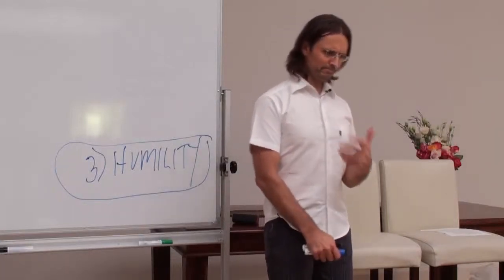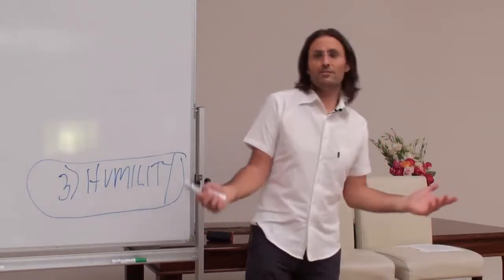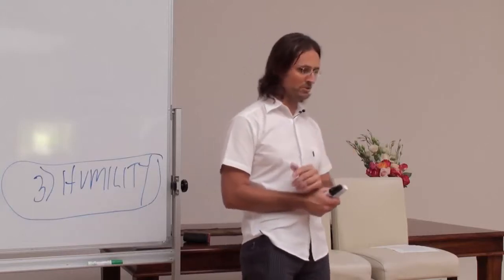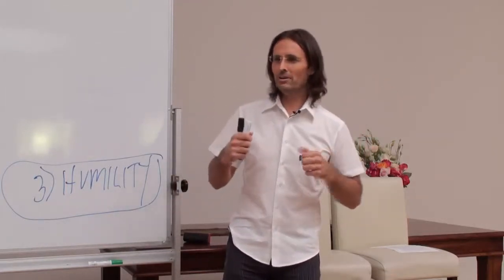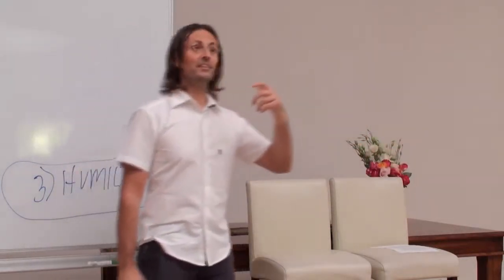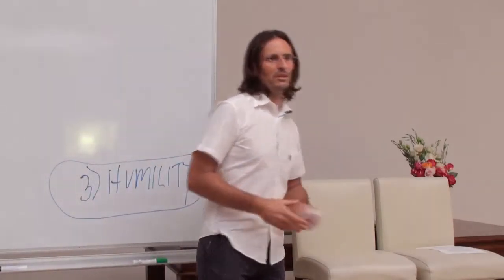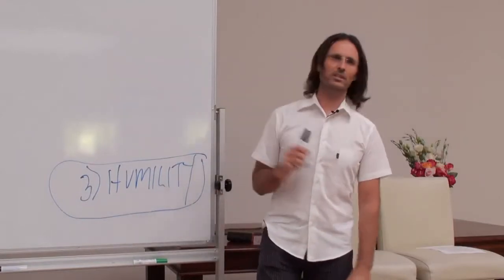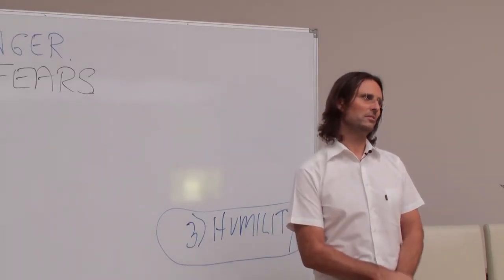Why Are Many People Angry With God? Does Anger Cover Fear?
Complete Video Uploaded on Apr 8, 2011

20091114 Relationship With God - Humility P1

This clip is from the original video from 0h35m25s to 0h45m25s

Jesus presents a discussion about the quality of Humility, and important this quality is in developing our relationship with God, and being able to absorb Divine Truth. An essential discussion for those interested in their relationship with God. Part 1 of a 2 part discussion.